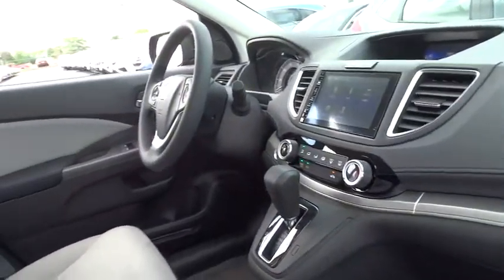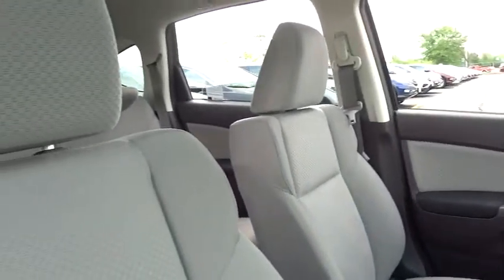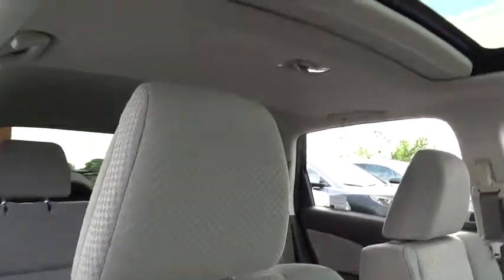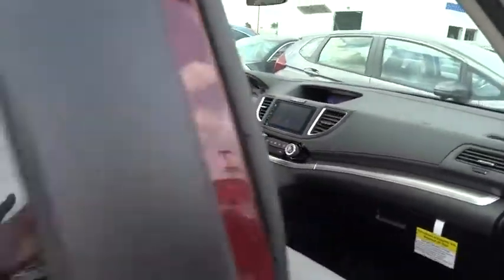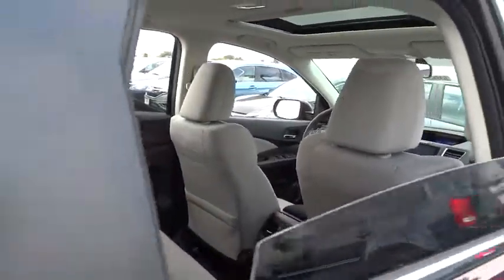2016 Honda CR-V Elmhurst, Oak Park, River Grove, Bellwood, Franklin Park , IL 61901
2016 Honda CR-V